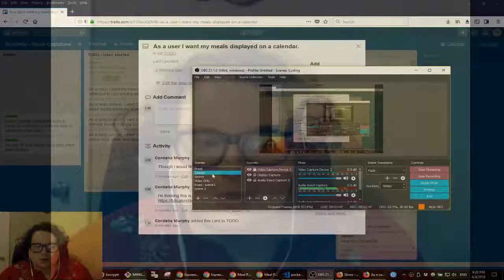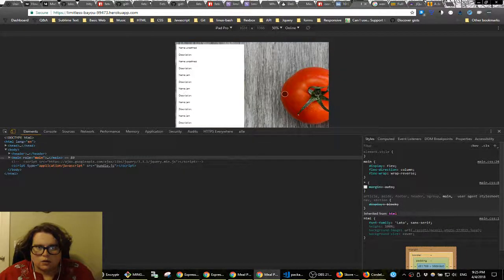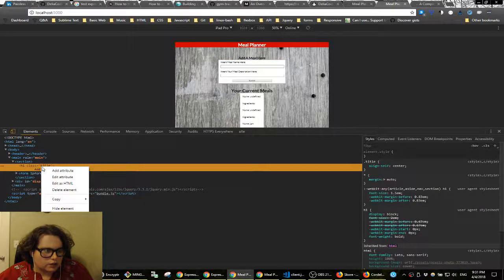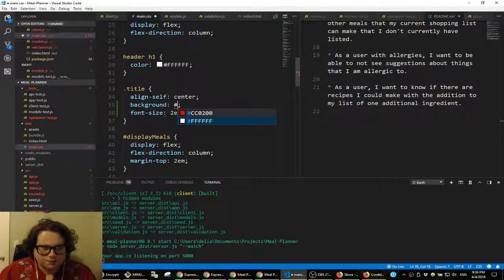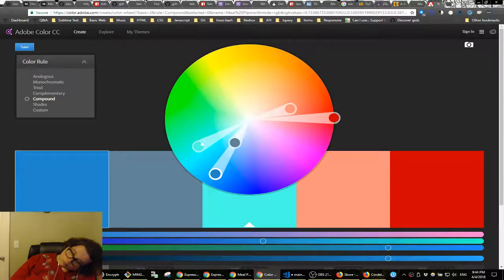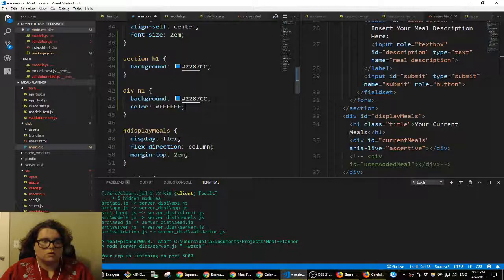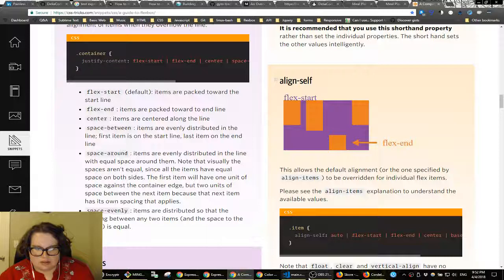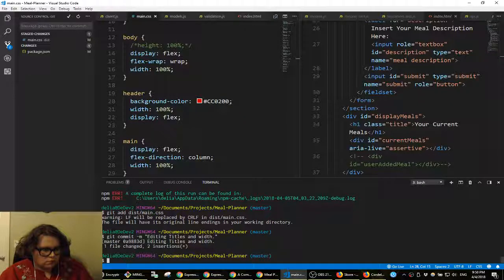Delia Codes - Meal Planner my first node project Live Stream